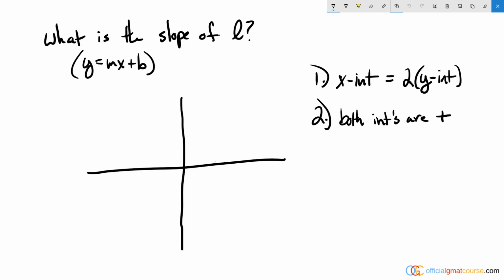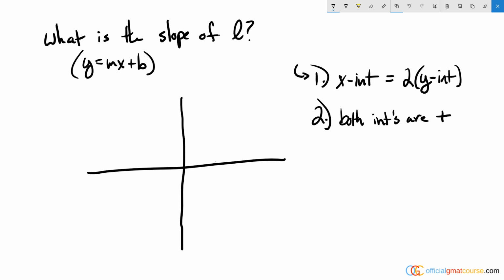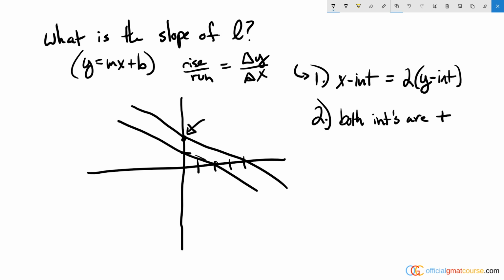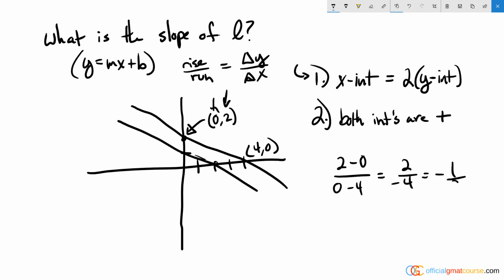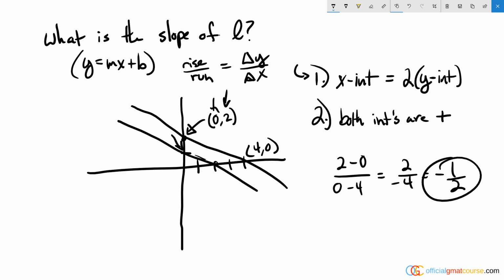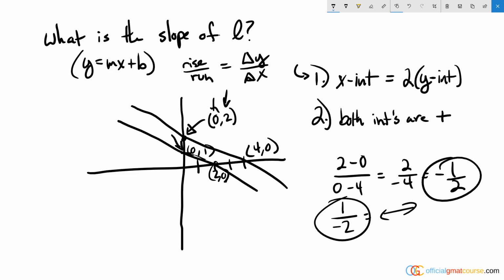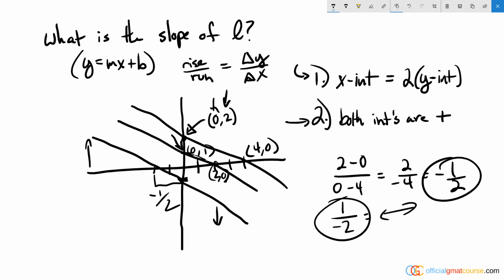Line ℓℓ lies in the xy-plane and does not pass thr